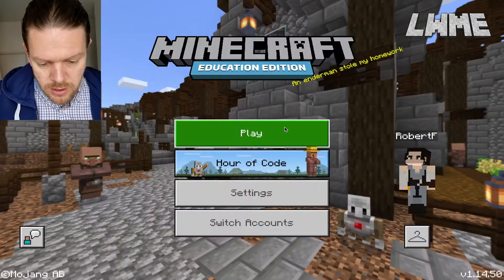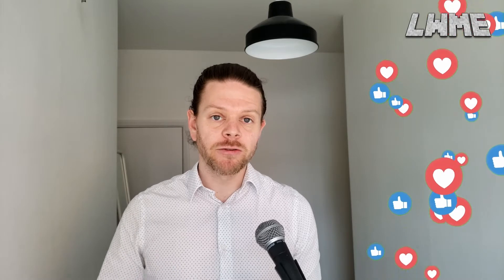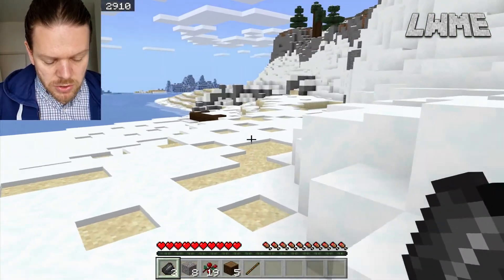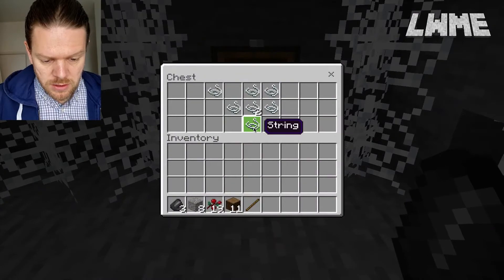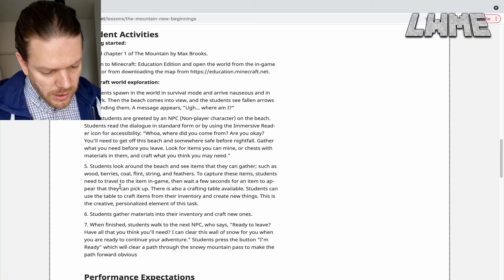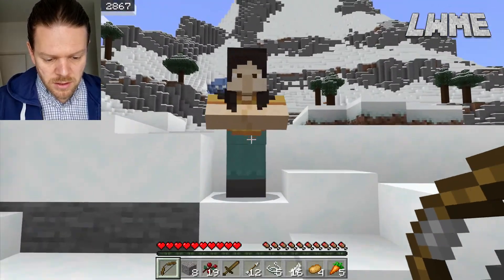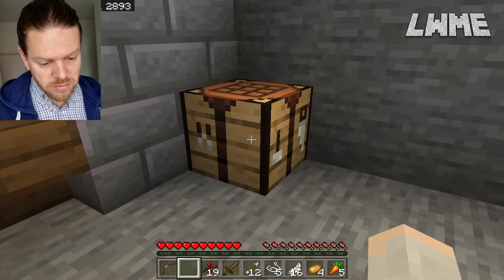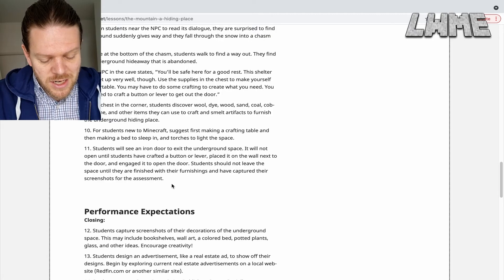The Mountain - MINECRAFT EDUCATION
A new lesson based on the book "The Mountain" by the "Max Brooks".
This is a multi part lesson that has recently been added to Minecraft Education Edition to teach literacy in conjunction with computing in the classroom.
In this walk-though we look at how to complete the first two lessons and take a look at the lesson plans, learning objectives and outcomes for your students.